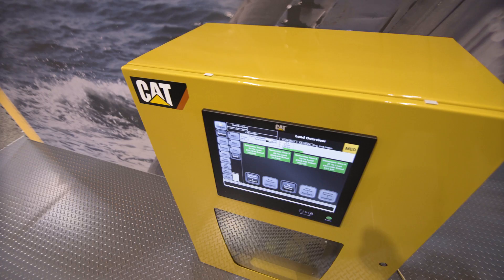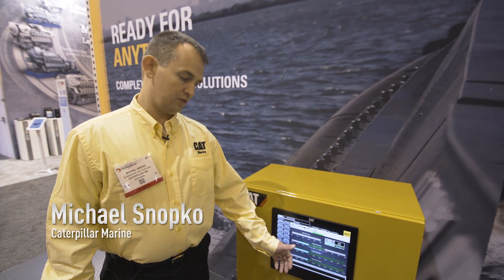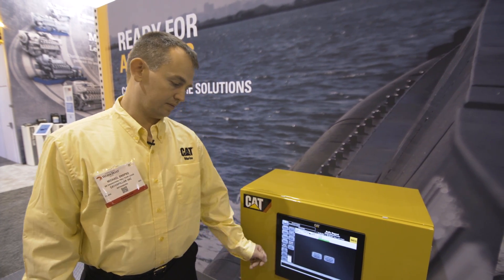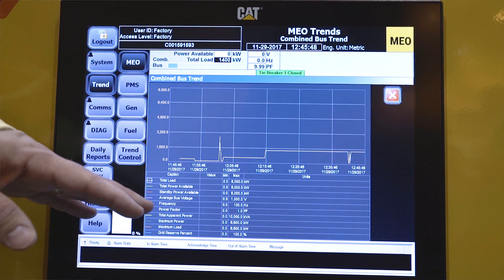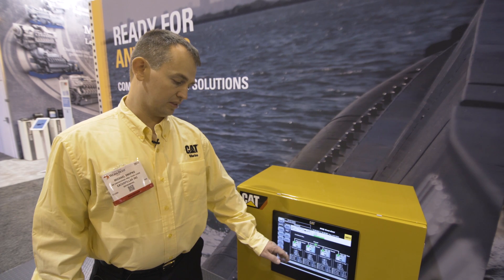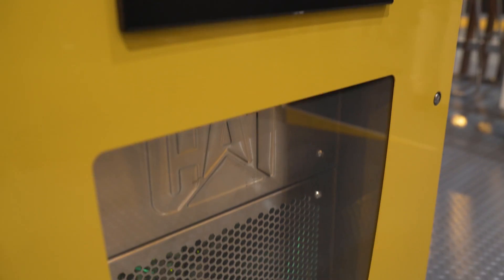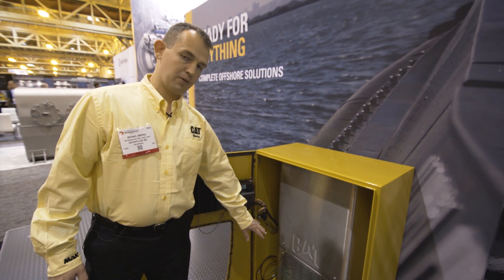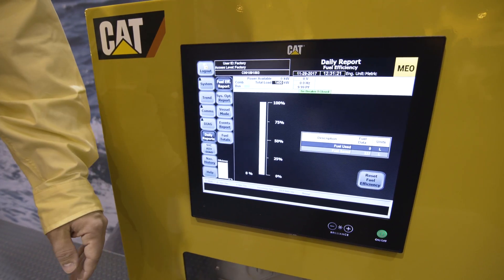Introducing Multi-Engine Optimizer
What if you could create one big, customized virtual engine out of your vessel’s individual off-the-shelf engines? With Cat® MEO you can.